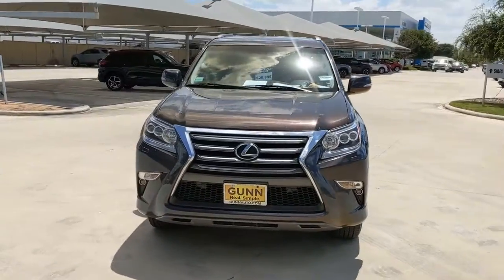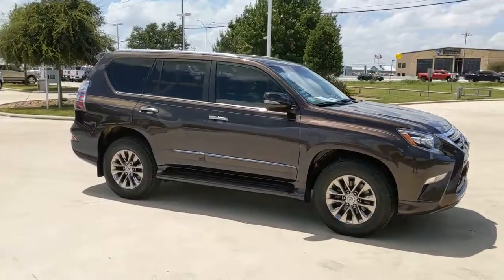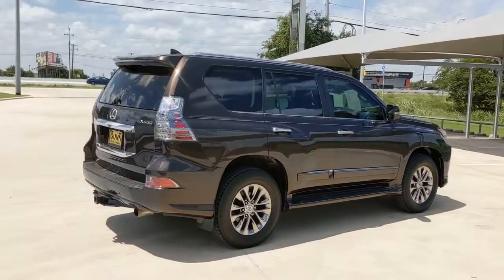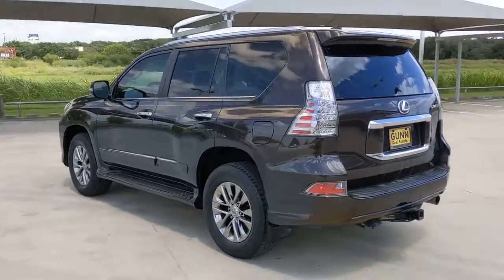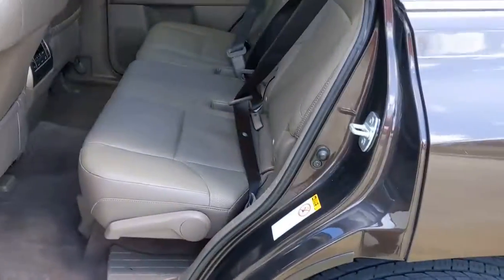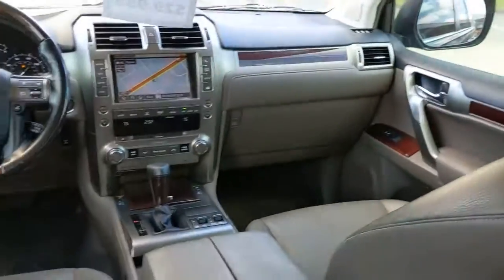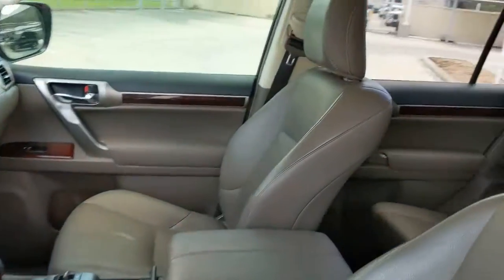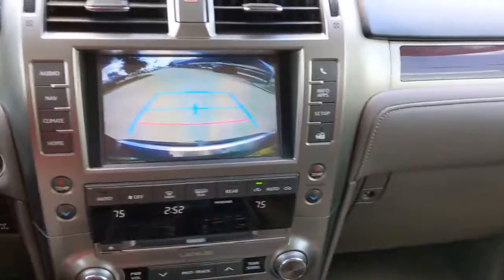2016 Lexus GX 460 San Antonio, Houston, Austin, Dallas, Universal City, TX CS13865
2016 Lexus GX 460
2016 Lexus GX 460 4WD - Stock#: CS13865 - VIN#: JTJBM7FX6G5130997

Gunn Chevrolet
12602 IH 35 North

GX 460, 4D Sport Utility, 4.6L V8 DOHC Dual VVT-i 32V, 6-Speed Automatic with Sequential Shift ECT, 4WD, Gray, Gray.Gray 2016 Lexus GX 460 6-Speed Automatic with Sequential Shift ECT 4WD 4.6L V8 DOHC Dual VVT-i 32VServing San Antonio, Bexar, Shertz, Selma, Hill Country, Texas 78154.Thank You for shopping with Gunn! We would like to welcome you to a much better way of doing business. Our objective is to provide the highest quality service with our haggle-free One Simple Price method for purchasing new and used vehicles. Customer satisfaction guides our business. We pride ourselves in transpearancy, honesty, and conducting business with real numbers and not the confusing shell game that most dealers play!! Come in where you can relax and enjoy the process without fear of somebody trying to get into your pocket! Give us a Call today and schedule a demonstration drive!